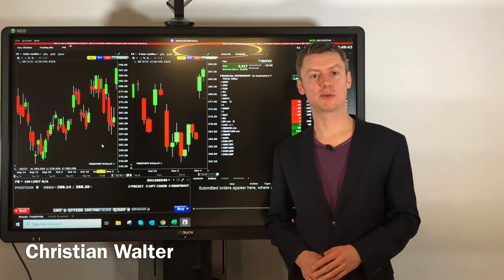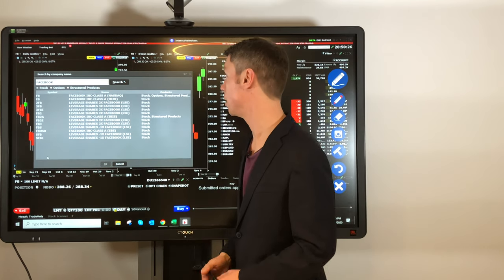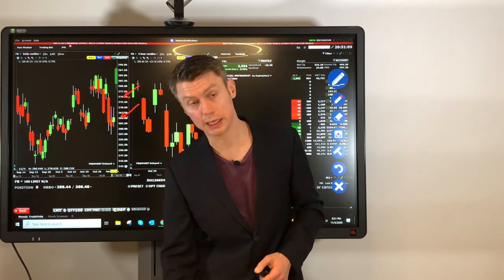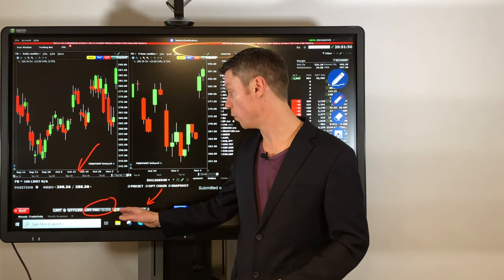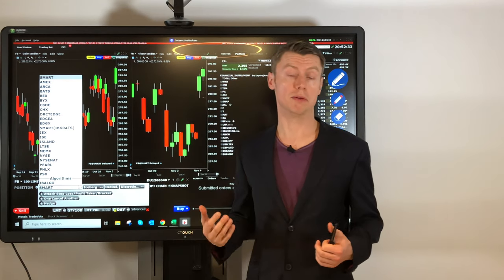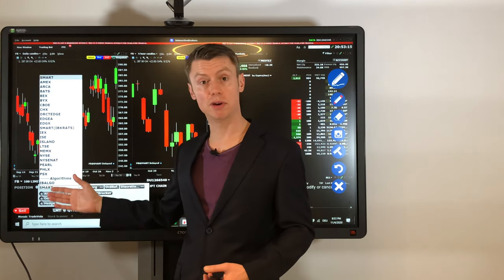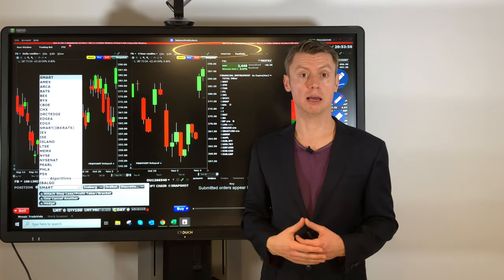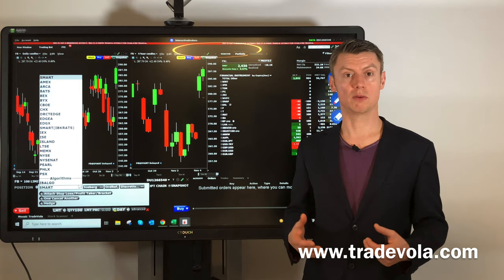How can I change the stock exchange at Interactive Brokers?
Sometimes it makes sense to trade a share at a certain stock exchange. For this purpose Interactive Brokers offers Smart Routing and the possibility to freely choose the trading place.